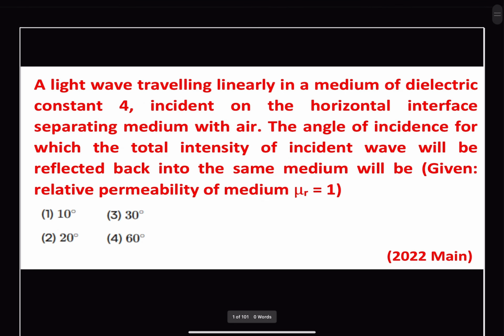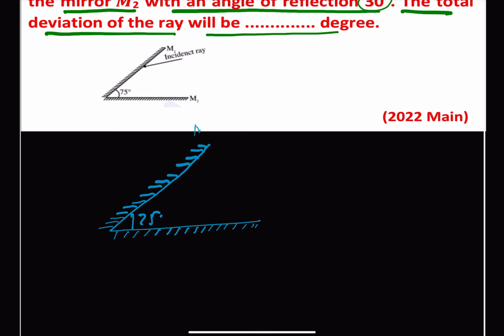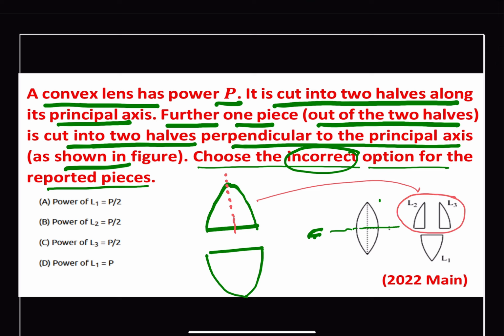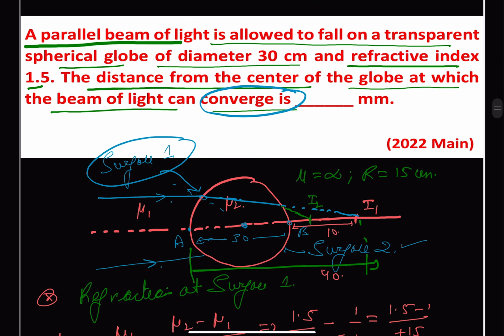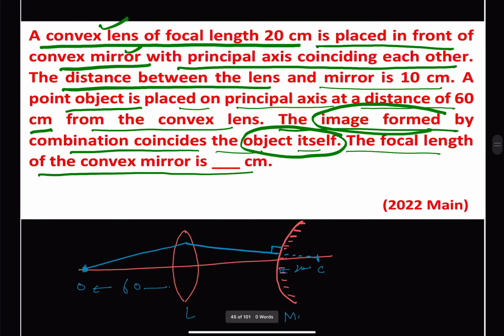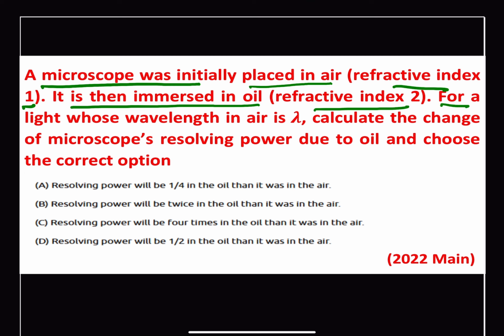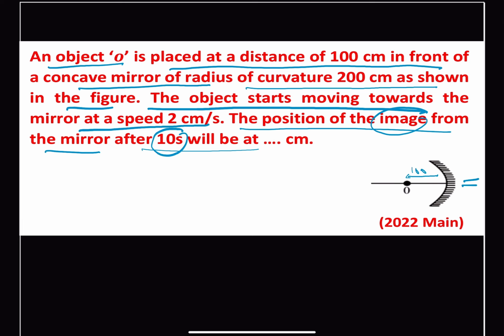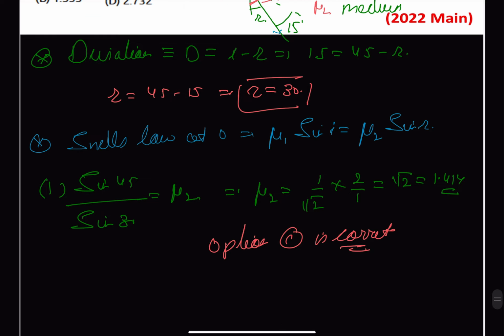IIT JEE Mains and Advanced PYQ: Optics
A medium of dielectric constant 4, incident on the horizontal interface separating medium with air. The angle of incidence for which the total intensity of incident wave will be reflected back into the same medium will be

The difference of speed of light in the two media 𝑨 and 𝑩 (𝑽A - 𝑽B) is 2.6 x 107 m/s. If the refractive index of medium 𝑩 is 1.47, then the ratio of RI of medium 𝑩 to medium 𝑨 is:

A light whose electric field vectors are completely removed by using a good Polaroid, allowed to incident on the surface of the prism at Brewster’s angle. Choose the most suitable option

A light ray is incident, at an incident angle 𝜽1, on the system of two plane mirrors 𝑴1, and 𝑴2, having an inclination angle 75° between them. After reflecting from mirror 𝑴1 it gets reflected back by the mirror 𝑴2 with an angle of reflection 30°. The total deviation of the ray will be

A small bulb is placed at the bottom of a tank containing water to a depth of √7 m. RI of water is 4/3. The area of the surface of water is 𝒙𝝅 m2. The value of 𝒙

Consider a light ray travelling in air is incident into a medium of refractive index √2𝒏. The incident angle is twice that of refracting angle. Then, the angle of incidence will be:

A convex lens has power 𝑷. It is cut into two halves along its principal axis. Further one piece (out of the two halves) is cut into two halves perpendicular to the principal axis

The refracting angle of a prism is 𝑨 and refractive index of the material of the prism is 𝒄𝒐𝒕 (𝑨/𝟐). Then the angle of minimum deviation will be

The aperture of the objective is 24.4 cm. The resolving power of this telescope. If a light of wavelength 2440 Å is used to see the object will be

A parallel beam of light  fall on  spherical globe of diameter 30 cm and RI1.5. The distance from the center of the globe at which the beam of light can converge is

The speed of light in media '𝑨' and '𝑩' are 2.0 × 1010 cm/s and 1.5 × 1010 cm/s. A ray of light enters from the medium 𝑩 to 𝑨 at an incident angle 𝜽. If the ray suffers TOI, then

For an object placed at a distance 2.4 m from a lens,  image is observed on a screen placed at a distance 12 cm from the lens. A glass plate of RI 1.5 and thickness 1 cm is introduced. By what distance should the object be shifted so that  image is observed again on the screen

A convex lens of focal length 20 cm is placed in front of convex mirror at 10 cm. A point object is placed at distance of 60 cm from the convex lens. The image formed by combination coincides the object itself. The focal length of the convex mirror is

The graph between 𝟏/𝒖 and 𝟏/𝒗 for a thin convex lens in order to determine its focal length is plotted. RI of length is 1.5 and it’s both the surfaces have same ROC 𝑹. The value of 𝑹 will be

Light travels in two media 𝑴1 and 𝑴2 with speeds 1.5 × 108 ms–1 and 2.0 × 108 ms–1 respectively. The critical angle between them is:

The face 𝑨𝑪 of the equilateral prism is immersed in a liquid of RI ‘𝒏’. For incident angle 60° at the side 𝑨𝑪, the refracted light beam just grazes along face 𝑨𝑪. The RI of the liquid 𝒏=√𝒙/𝟒 . The value of 𝒙 is

A microscope was initially in air. It is then immersed in oil (RI 2). For a light whose wavelength in air is 𝝀, calculate the change of microscope’s resolving power due to oil

A thin prism of angle 6º and RI for yellow light (𝒏Y)1.5 is combined with another prism of angle 5º and 𝒏Y = 1.55. The combination produces no dispersion. The net average deviation (𝜹) produced is (𝟏/𝒙)°. The value of 𝒙 is

After passing through the medium 1,  speed of light 𝒗2 in medium 2 will be:

In normal adjustment, for a refracting telescope, the distance between objective and eye piece is 30 cm. The focal length of the objective, when the angular magnification of the telescope is 2, will be:

The power of a lens is 1.25 m-1. RI of the lens is 1.5 and radii of curvature are 20 cm and 40 cm respectively. The refractive index of surrounding medium:

An object 𝒐 is placed at a distance of 100 cm in front of a concave mirror of radius of curvature 200 cm. The object starts moving towards the mirror at a speed 2 cm/s. The position of the image from the mirror after 10s will be at

In an experiment with a convex lens. The plot of the image distance (𝒗’) against the object distance (μ’) measured from the focus gives a curve 𝒗’ μ’ = 225.  The magnitude of the focal length of the lens is

The 𝑿−𝒀 plane be taken as the boundary between two transparent media 𝑴1 and 𝑴2. M1 in 𝒁 𝟎 has a RI of √2 and 𝑴2 with 𝒁 𝟎 has a RI of √3 . A ray of light travelling in 𝑴1 along the direction given by the vector 𝑨=𝟒√𝟑𝒊−𝟑√𝟑𝒋−𝟓𝒌, is incident on the plane of separation. difference between the angle of incident in 𝑴1 and the angle of refraction in 𝑴2 will be

Light enters from air into a given medium at an angle of 45° with interface of the air-medium surface. After refraction, the light ray is deviated through an angle of 15° from its original direction. The RI of the medium is: